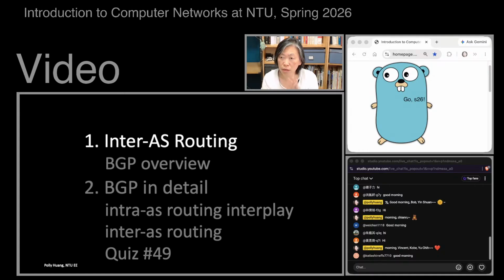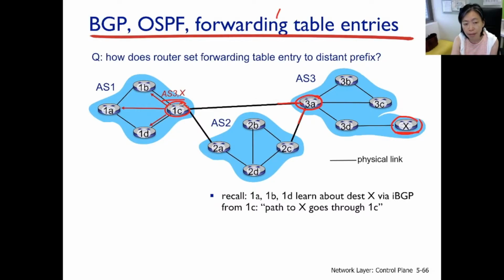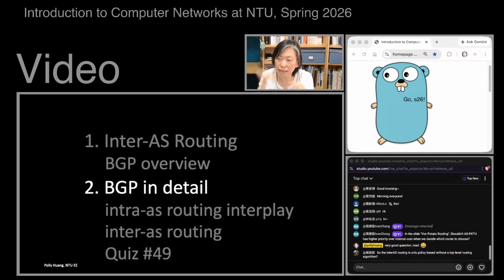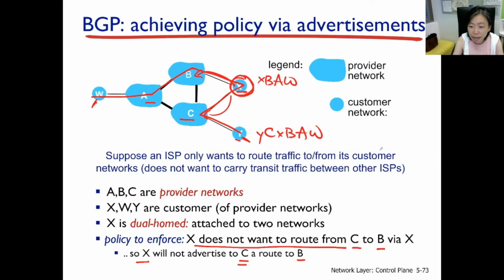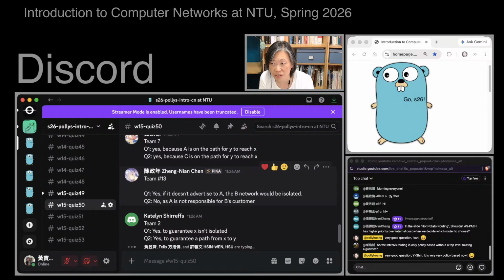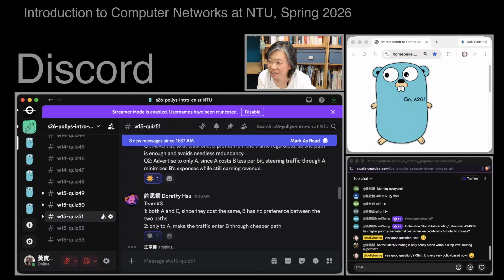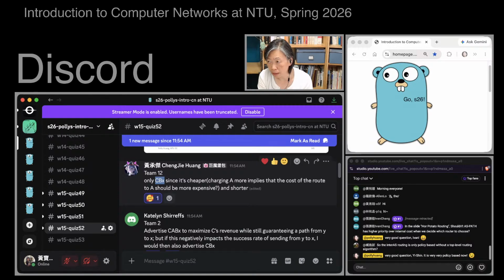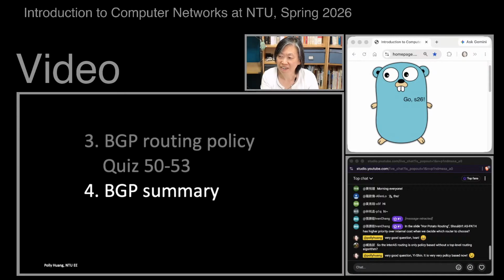pollys intro-cn s26 ep28 (06/03/2026)